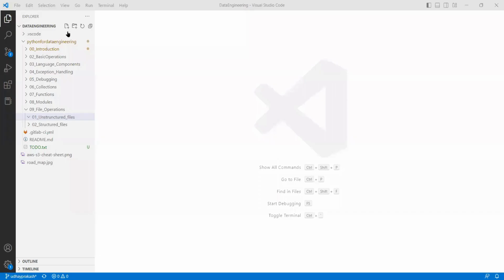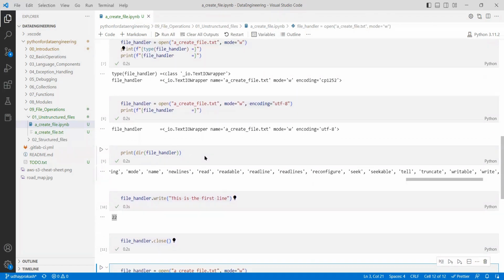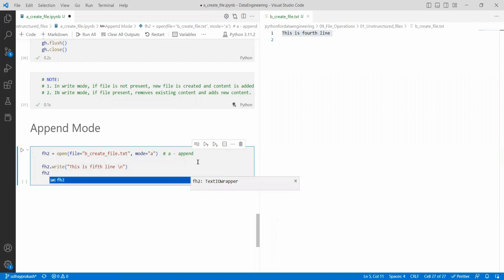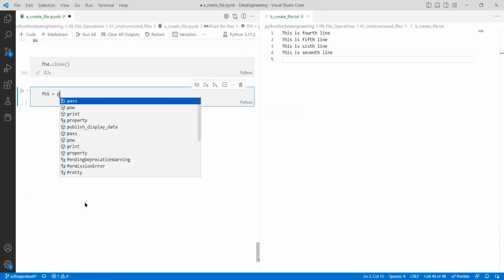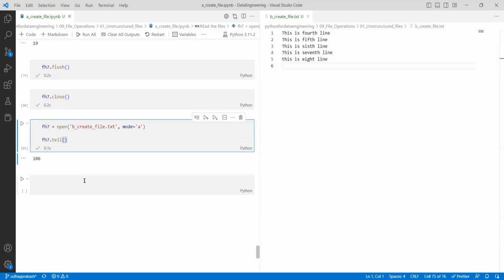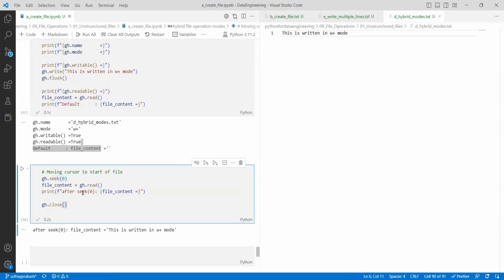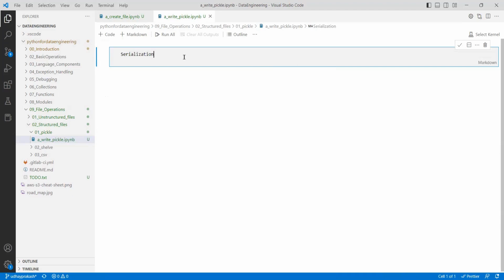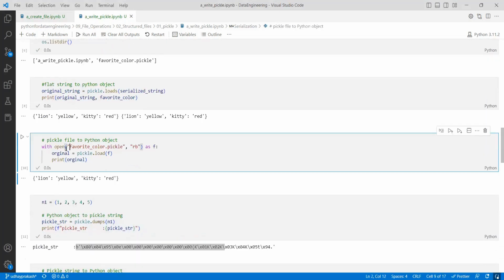class21 File Operations Unstructured and Pickle Formats